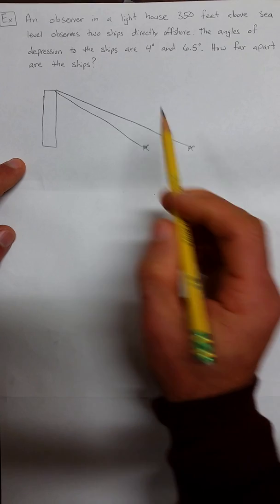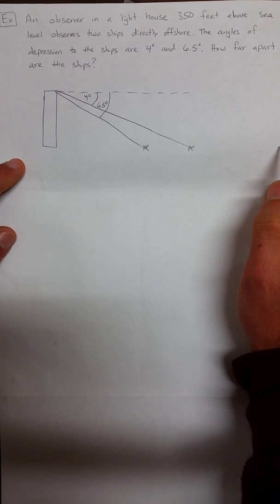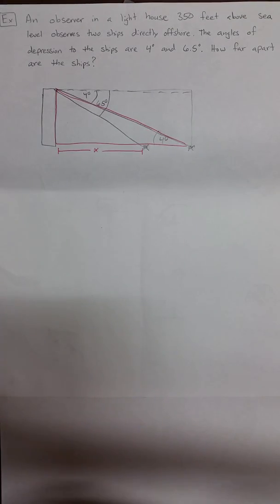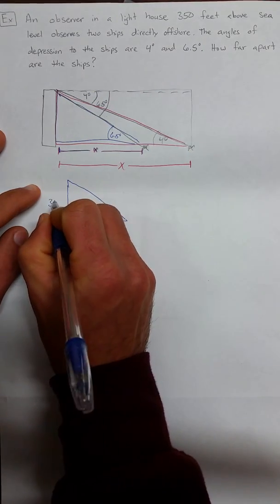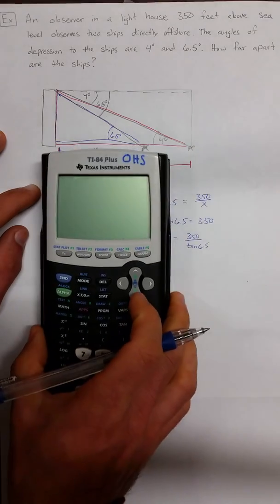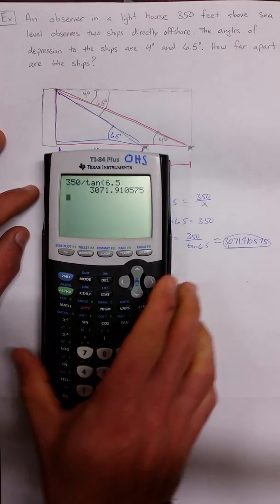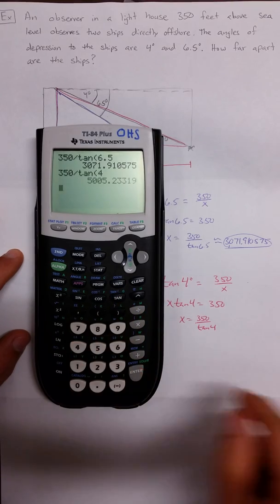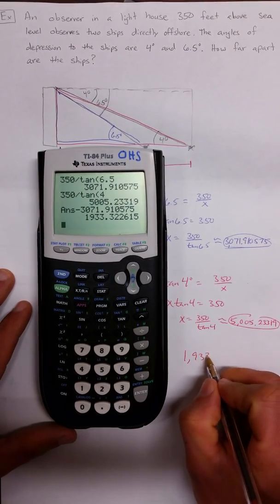4.8 part 2